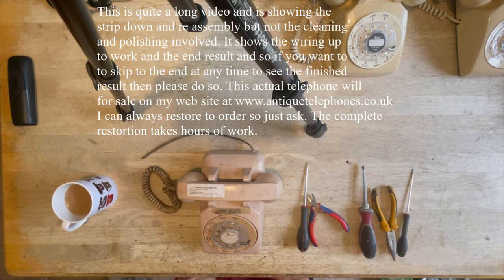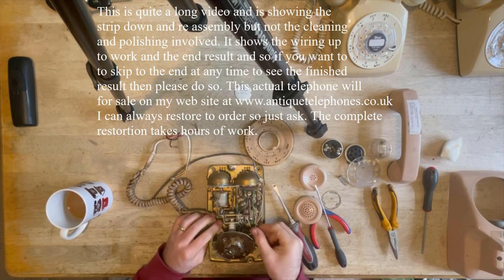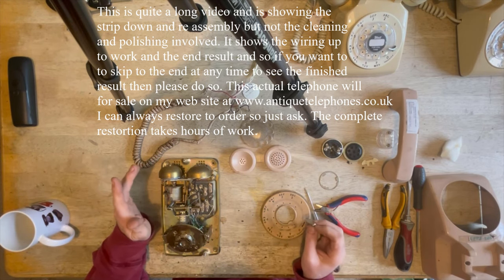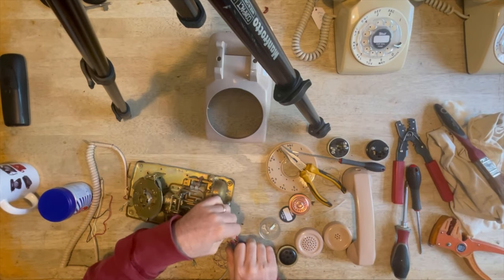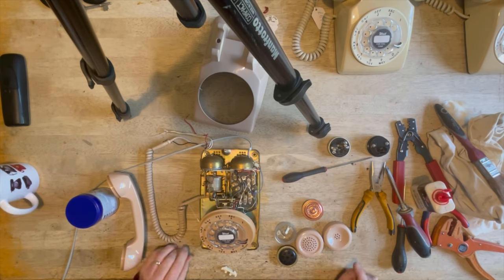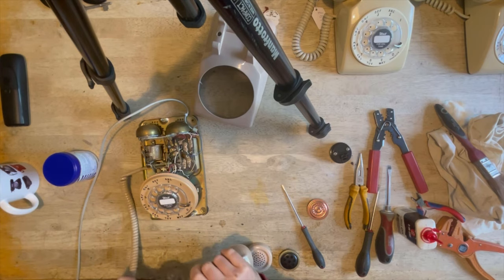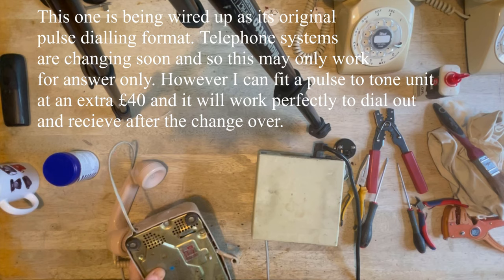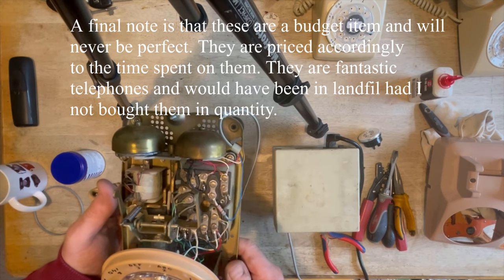restoration of a 500 series telephone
This is a video of me restoring one of my many 500 series telephones I bought in a large batch maybe 20 years ago. They are a steady seller and thought I would share the process of restoration to working condition. They will never be perfect but are a fantastic well made telephone. These came from Canada but were used in the US and around the world.

Telephone Mug
We have made up a design using our pictures from this web site. We thought it would make a great gift idea for fathers day, birthday or simply to use as an everyday item.

Solder Station.
These are screwdrivers I use and am lost without them for restoring GPO models.

3.5 X 100 Stanley Screwdriver flat blade.

3.5 X 75 Stanley Screwdriver flat blade.

3.5 X 100 Stanley Screwdriver flat blade. This is my favourite and fits GPO dial loom connection screws perfectly.

Knipex 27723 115mm Full Flush Electronics Diagonal Cutters. I use these every day and tried other makes but these are the best in my opinion. Not cheap but they are brilliant and if I lost them wold buy again.